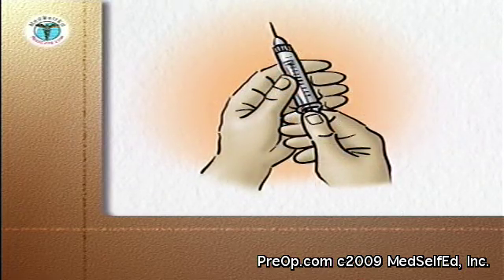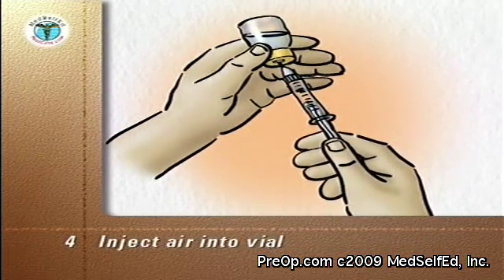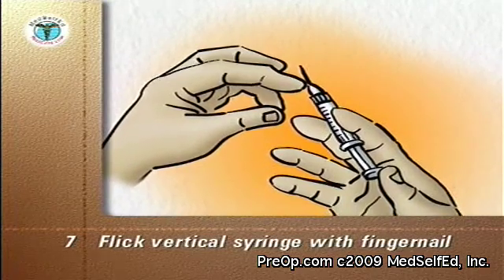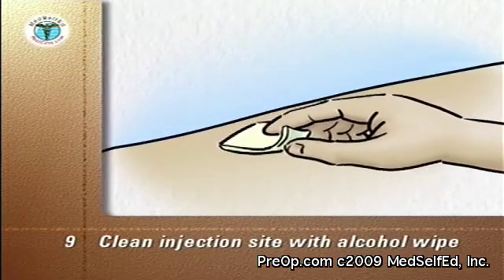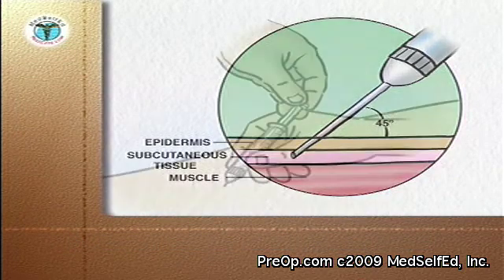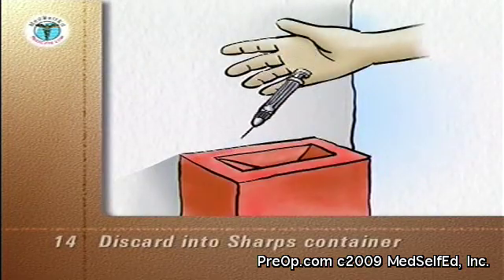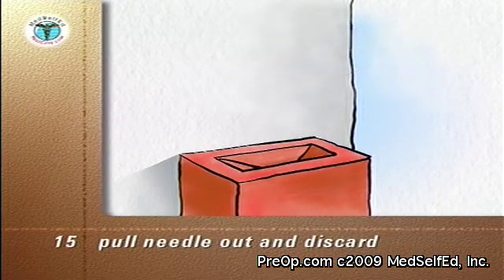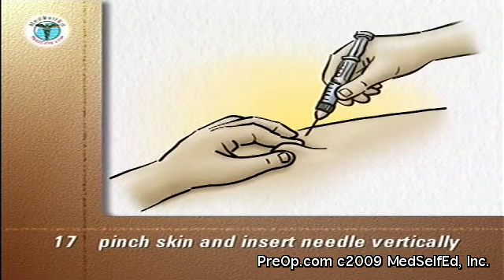Diabetes Patient Education Subcutaneous Injection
Diabetes Patient Education
Subcutaneous Injection

The equipment you will need to assemble includes:
    * a 1 ml. syringe with a 25 or 26 gauge capped needle between 5/8" and 1 inch in length    * the medication to be given    * two alcohol wipes.Carefully, wash and dry your hands.
If your medication comes in a multi-dose vial,
clean the rubber diaphragm of the vial with an alcohol wipe. Discard the wipe into the trash.
Remove the cap from the needle. Pull down the plunger of the needle until the syringe contains the same volume of air as the medication you are going to give.
Hold the vial upside down at eye level. Without touching the needle, insert it through the diaphragm of the vial. Diabetes Patient Education
Keep the tip of the needle below the level of the medication in the vial. Depress the plunger to inject the air into the vial.
Slowly pull down on the plunger to take into the syringe the amount of medication prescribed for you.
Pull the needle out of the vial.
Hold the syringe vertically and flick the barrel with a fingernail to make any air bubbles float to the top under the needle. Diabetes Patient Education
Carefully, depress the plunger to push out the air until the first drop of medication comes out of the bevel of the needle.
Clean the injection site with an alcohol wipe. Start at the proposed site. Wipe in a circular motion, moving outward with each circle to prepare an area 2-3 inches in diameter around the injection site. Let the alcohol dry and discard the wipe into the trash.
Insert the needle through the skin at a 45ï¿½ angle so that the tip of the needle is under the skin and above the muscle layer.
Gently pull back on the plunger to make sure the tip of the needle is not in a blood vessel ... Diabetes Patient Education
... and then slowly inject the medication.
When all the medication is injected, pull the needle out. There is no need to use a band-aid, unless blood appears at the injection site.
Discard the syringe and attached needle into your puncture proof Sharps container. Do not recap the needle.
Wash and dry your hands.
If during the injection, blood does appear in the syringe when you pull the plunger back,
pull the needle out and discard the syringe, needle and medication into your Sharps container and start the whole process again.
Your doctor or nurse will advise you which areas of the body to use for your injections. The injection site should always be rotated so that consecutive injections are never given into the same area.
If you have very little fat under your skin, you can pinch the skin to form a tent, into which the injection can be given.
The needle is then inserted more vertically.

Diabetes Patient Education